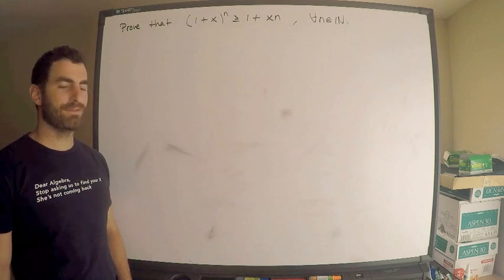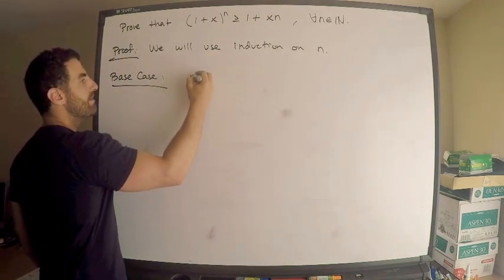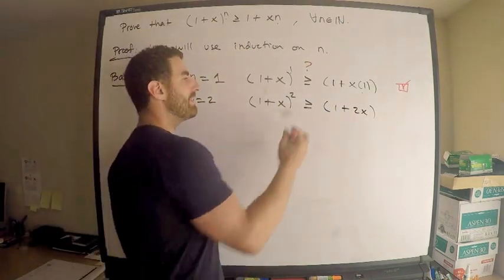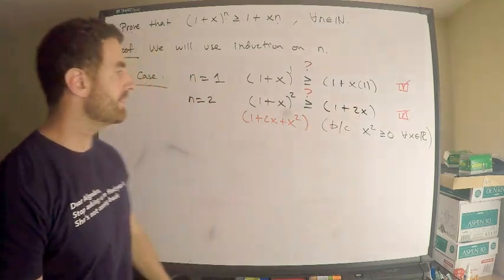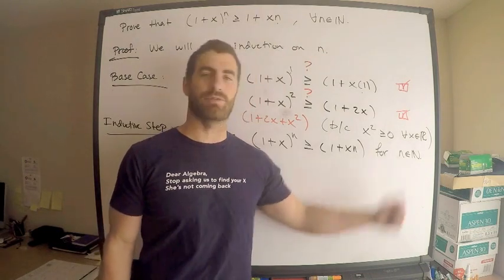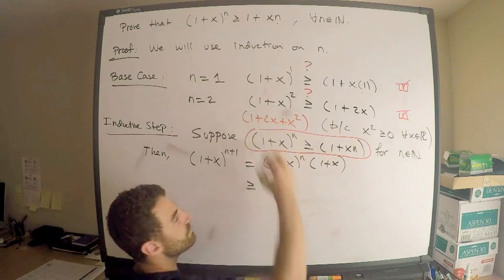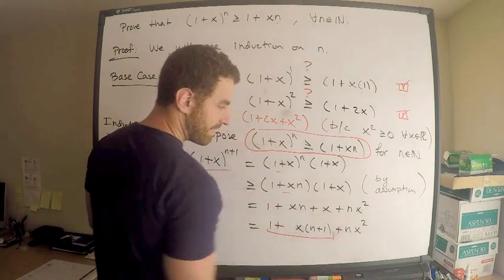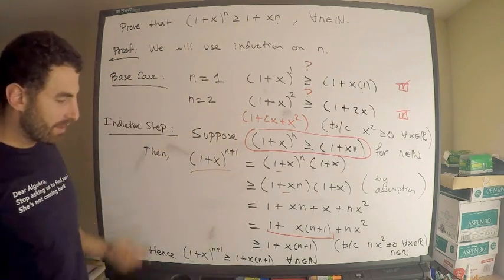Proof by Induction | Discrete Mathematics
Here is an example of how to prove a mathematical statement using the technique of "Induction". I hope this concept is more clear after you view the video.